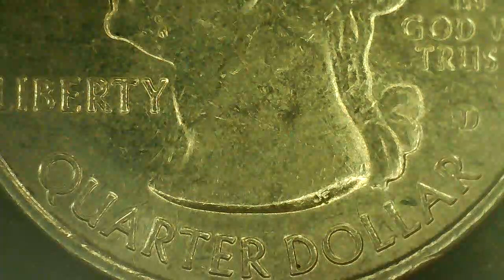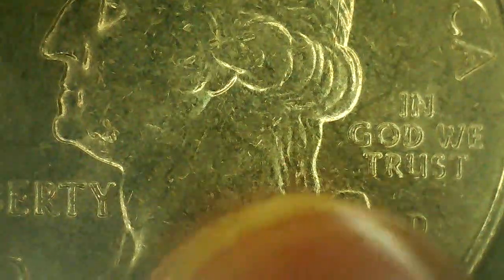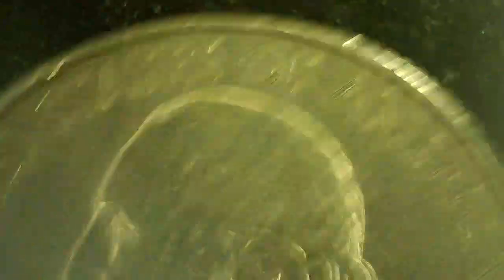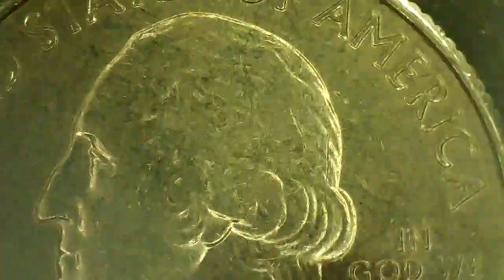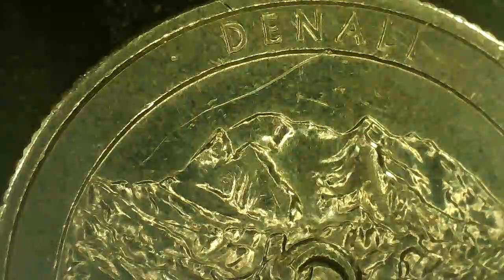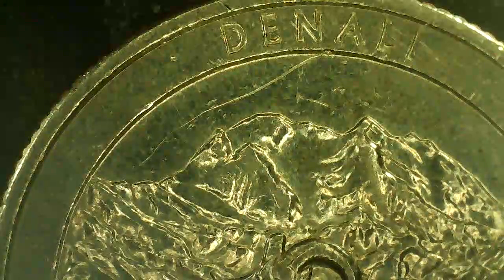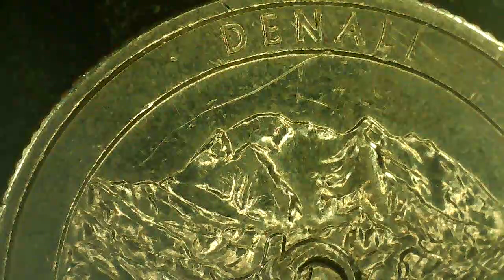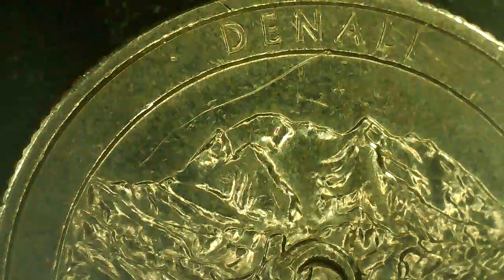2012 ERROR .QUARTER.TO LOOK FOR.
2012 D,D.R. ERROR.QUARTER FOUND.@SUNSHINE-xk3ym.